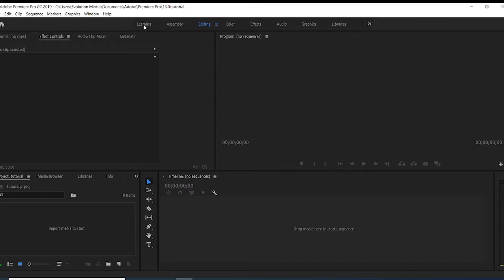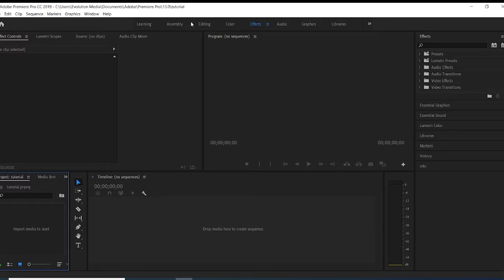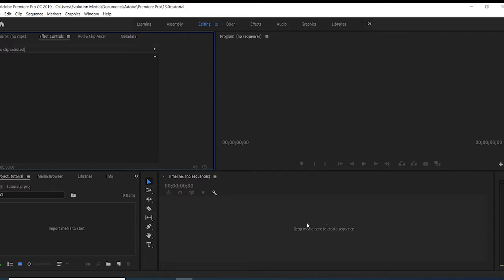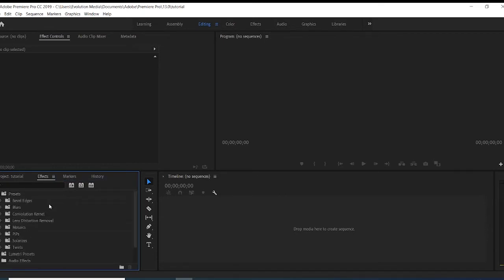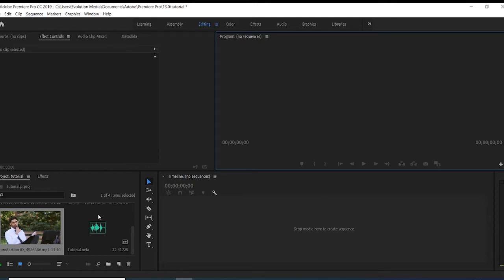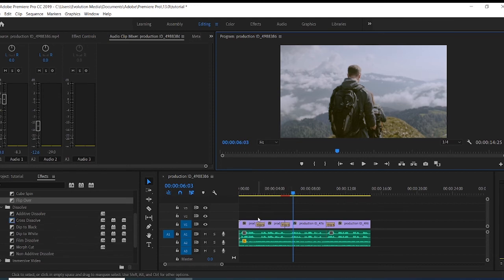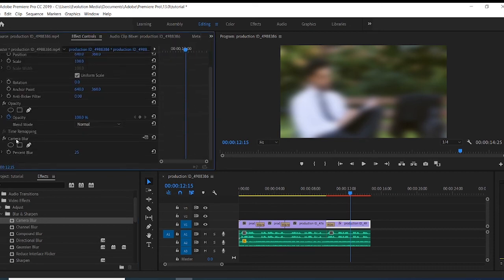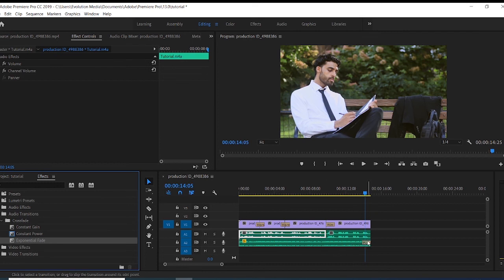Video editing with Adobe Premiere Pro for Beginners | Absolute Beginners guide to video editing|2021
Video editing with Adobe Premiere Pro for Beginners | Absolute Beginners guide to video editing

If you're just starting out on your journey to Video editing with premiere pro, then this exhaustive video is for you. In this video I explained how to use premiere pro to edit videos for beginners. I covered the interface, audio channels, video channels, cutting, applying effects, how to set up a sequence, how to export, the best setting to export your video, how to reduce the size of your exporting file, etc. Video editing with Adobe Premiere Pro for beginners is exhaustive and will put you on a good push into becoming a professional.